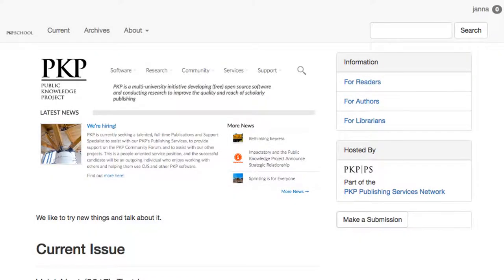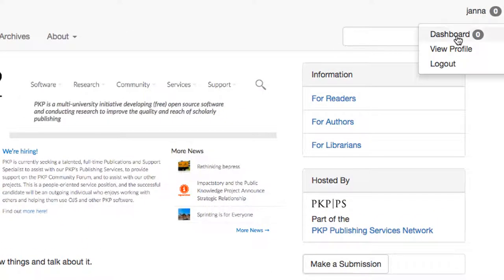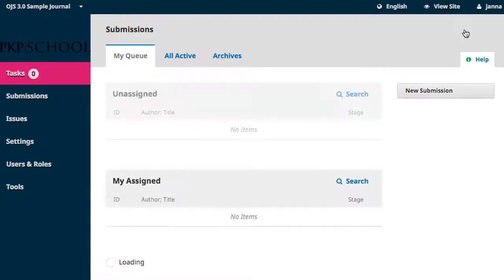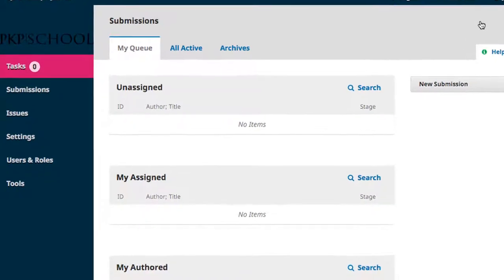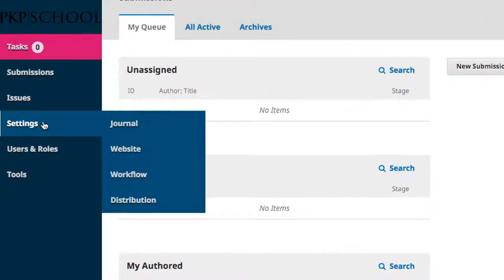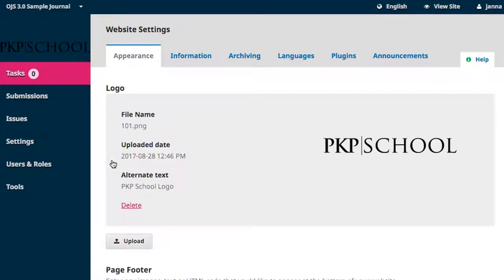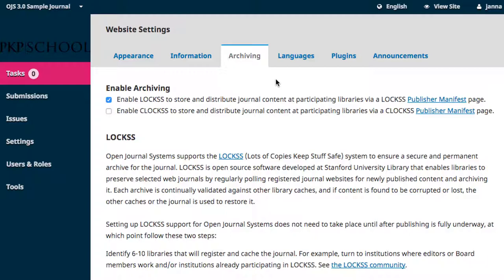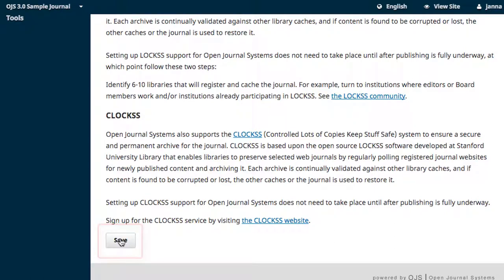Setting up a Journal in OJS 3: Module 8 Unit 3 - Archiving